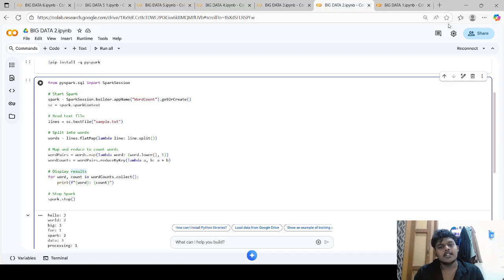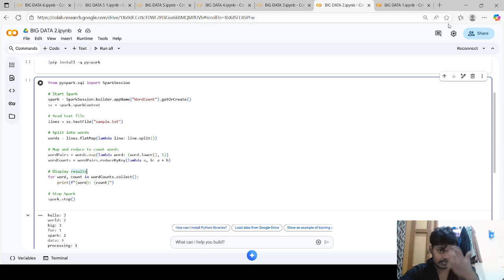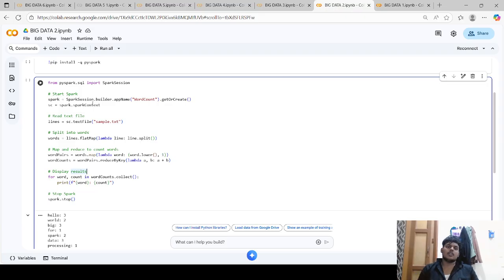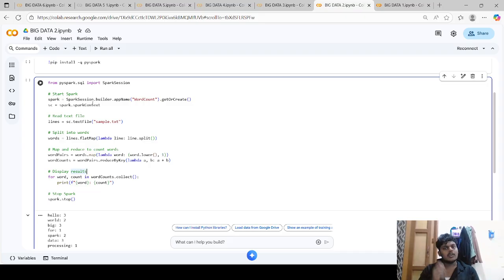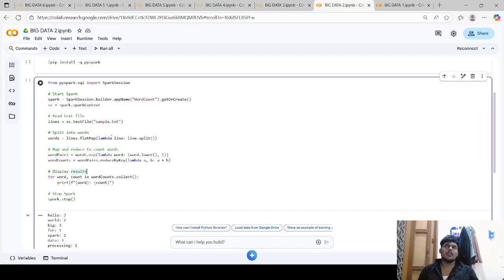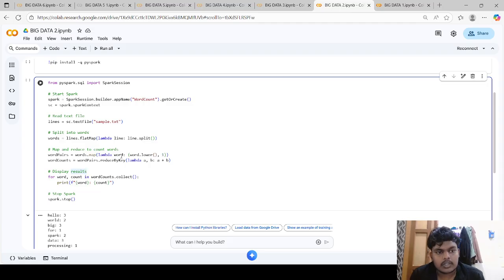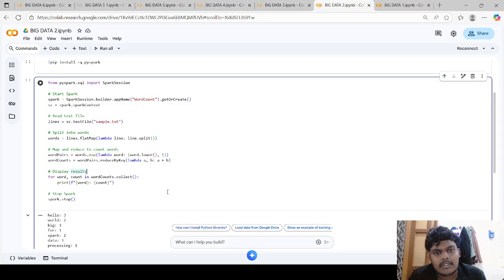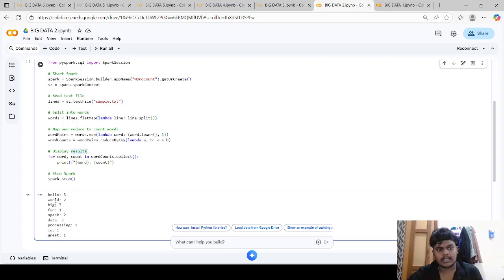Ex 2 - Word Count Using Apache Spark